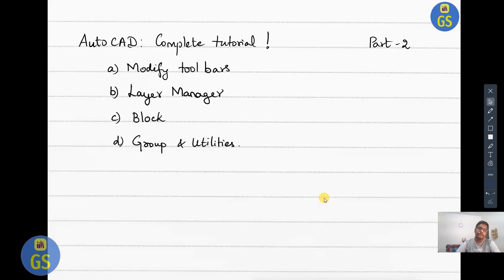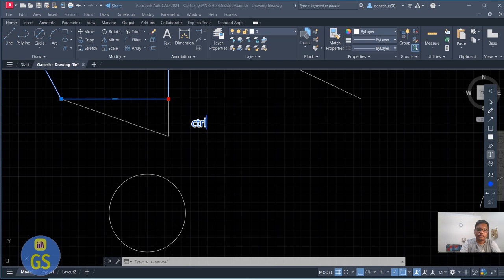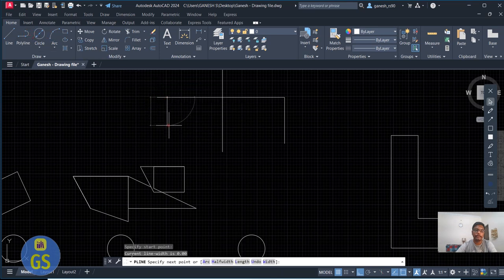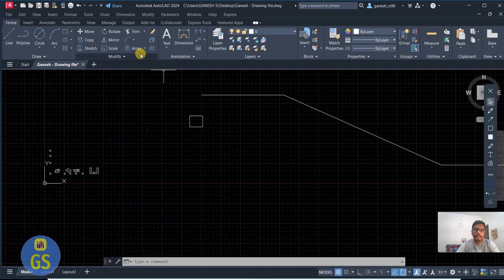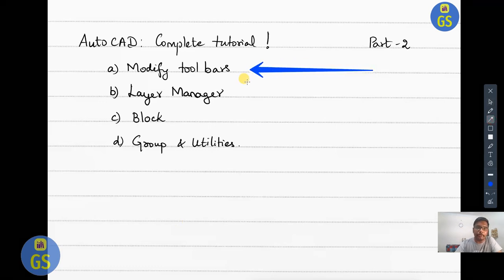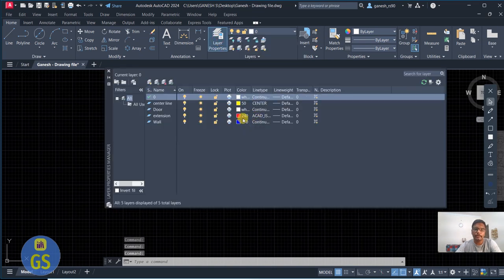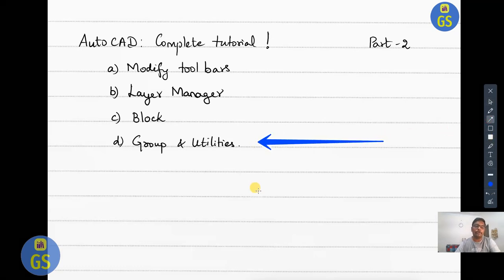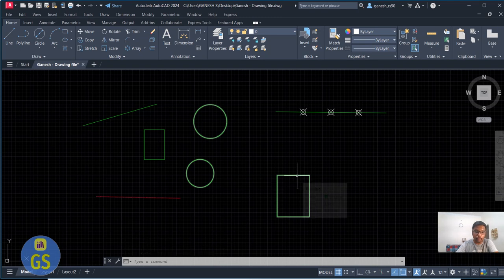AutoCAD Part 2